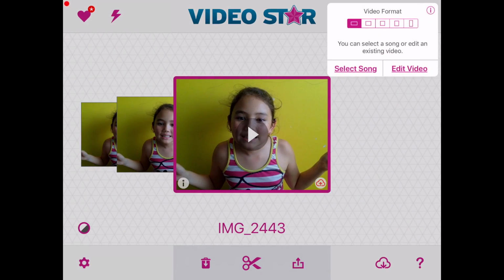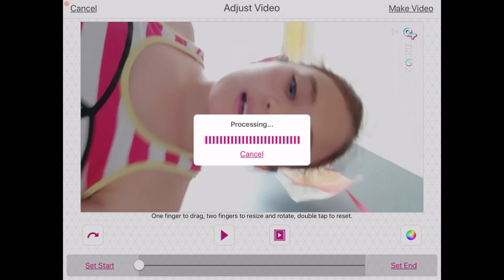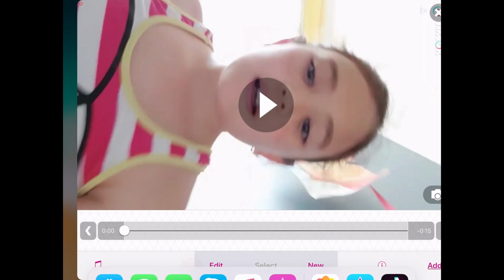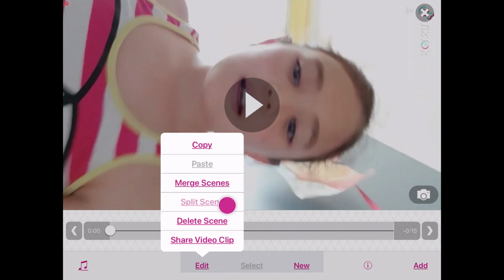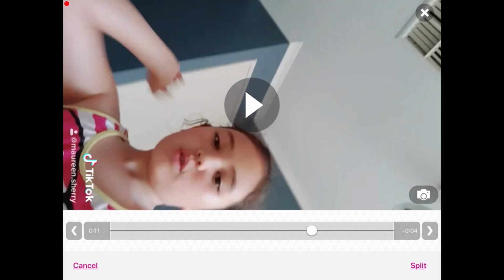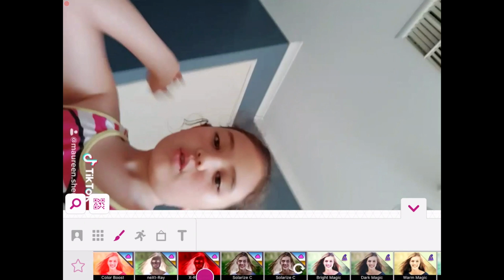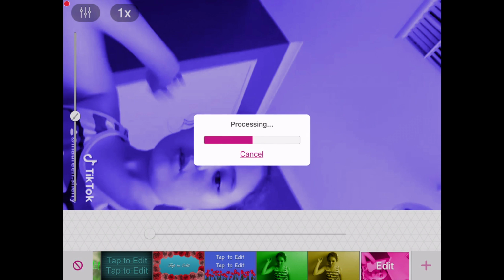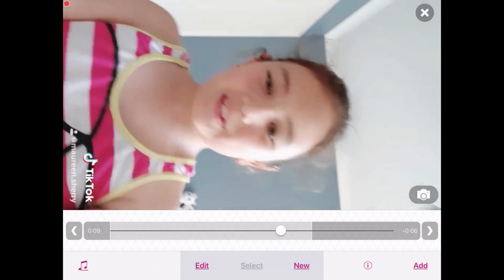How To Make AWESOME Colour Changing Musical.ly's/TikTok's!!😆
Thankyou guys SO SO much for watching my first video and liking and subscribing!🤩 If you haven't already I would really appreciate if you could like this video and subscribe for more videos like this!😘Thank you guys so MUCH!😍I hope my video helped!!!😜